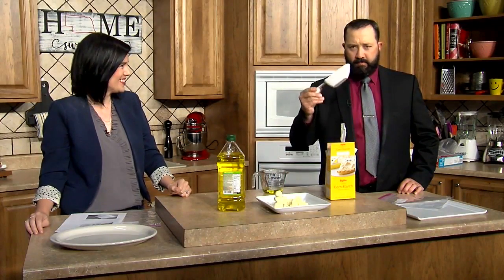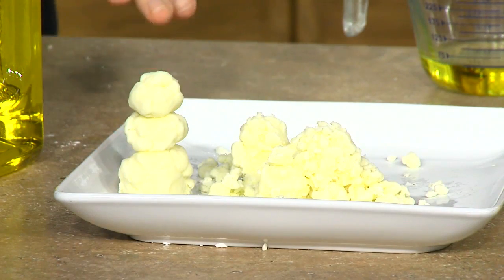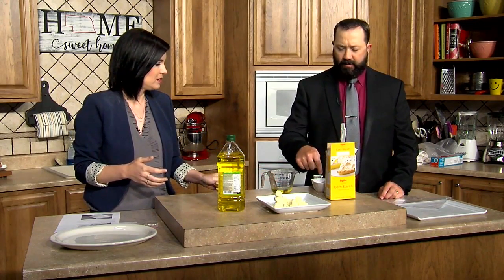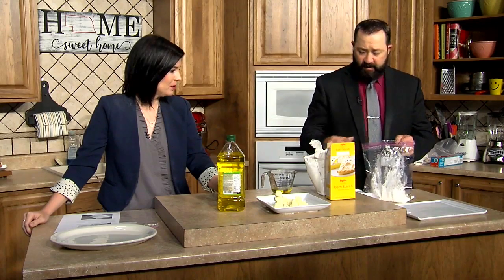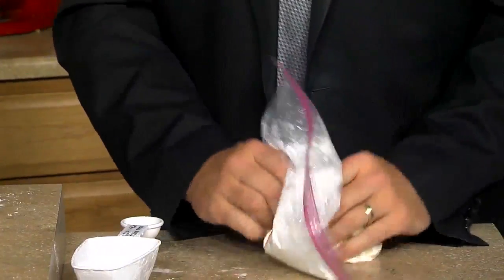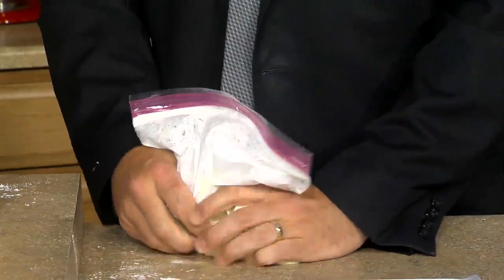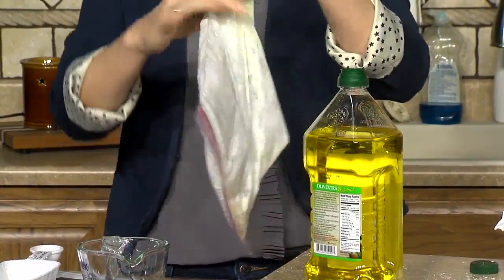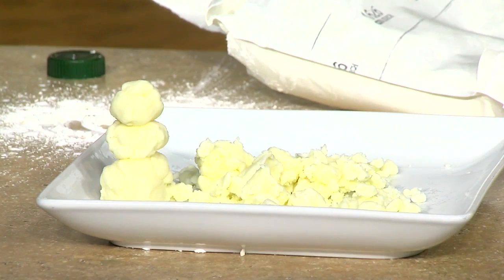Snow Dough - Craft Ladies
Temperatures are high, so why not make it snow?

NTV's Sara Kirkley and Tim Reith made snow dough with 1/4 cup of olive oil, 1 cup baking soda and a plastic bag.

Follow NTV News!

Follow Meteorologist Tim Reith!